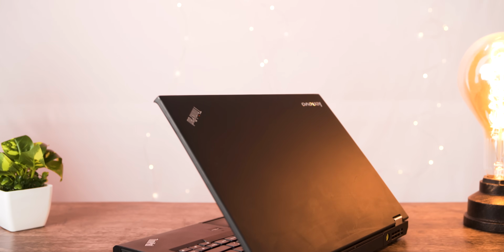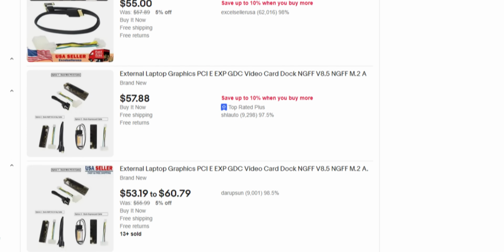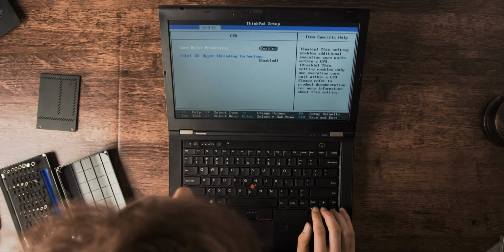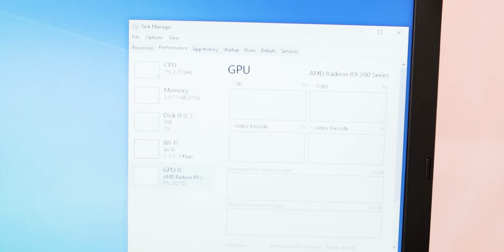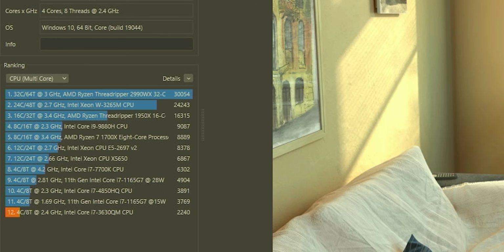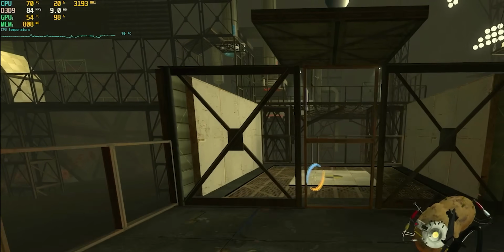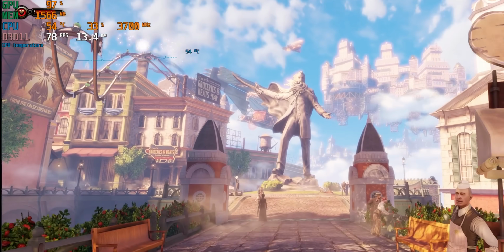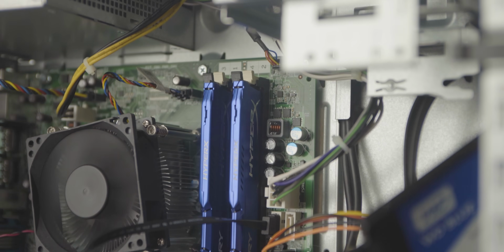The FINAL Upgrade For My 10 Year Old Thinkpad T430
Today I finally go ahead and see if there's anymore performance I can squeeze out of our Thinkpad T430 by adding an external GPU with a special adapter.

T430 - Ebay
T430 - Amazon (insanely overpriced)
Express card to PCIE adaptor
GTX 1650
R9 280
Dell power adaptor

Sony A7s ii
Godox SL-60w
Canon 50mm F2.5 Macro
Canon EF 28-70mm F2.8